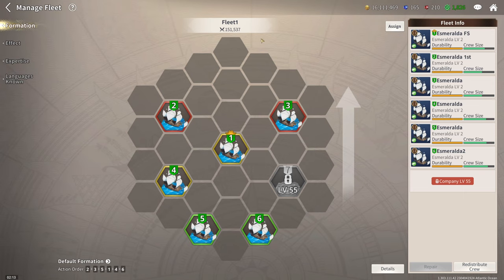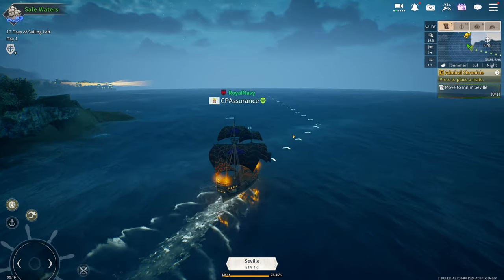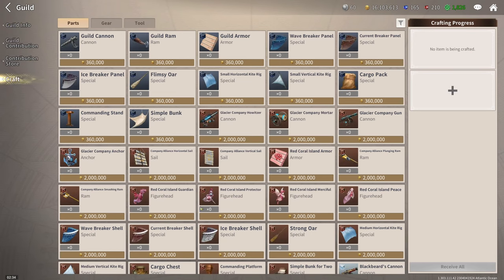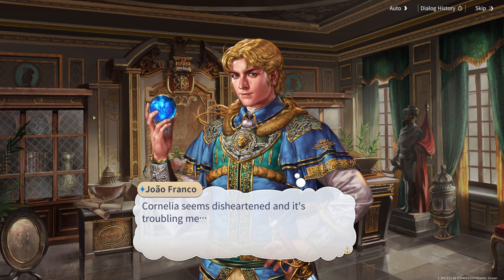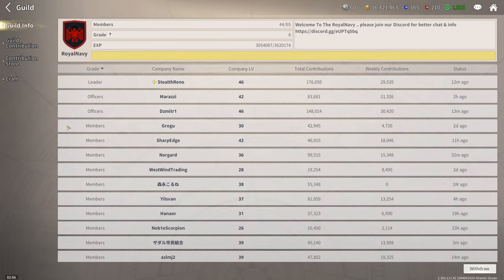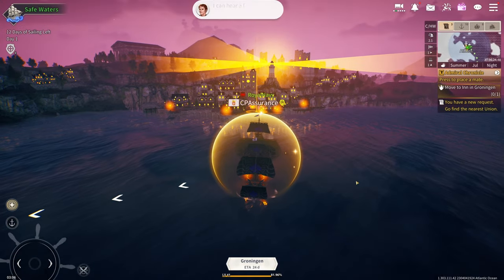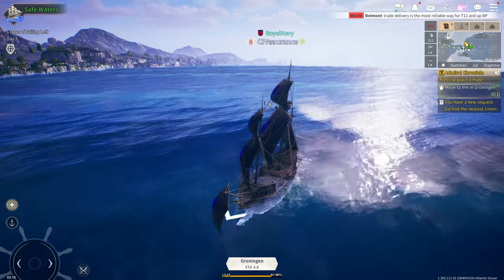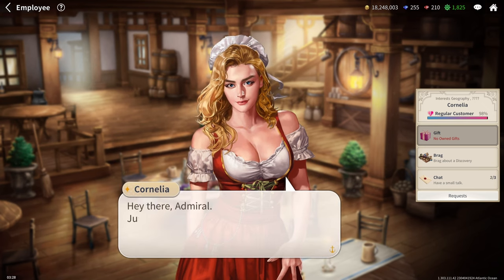Uncharted Waters Origin - Atlantic Server pt3 - Battle Power and Inn Employees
Timestamps below.
I start with explaining the combat potential of mates on certain ships.
That total is what adds up to combat power CP. You don't have to stick with ramming on a ship meant for only ramming but it gets a boost depending on load outs.
2:42 Free A class gear from weekly and monthly events
4:25 Inn employee's character mission
(It was going to be a short video but it's good information for players)
8:33 Meeting Azeneth in Seville
12:44 Meeting Adelina in Porto
14:35 Fishing while sailing to the next port
19:34 Quick look at a mate with sail handling effect with increases fleet speed
(Other mates have this effect and they can stack to go faster)
22:07 Reasons to join a guild asap
23:45 Meeting Wanda in Antwerp
26:20 The game crashes but restarts successfully (you don't see the pop up that I did)
27:06 Meeting Lil in Amsterdam
29:11 Meeting Cornelia in Groningen
30:17 Going over Inn employee missions and benefits
37:26 Reaching 17 knots in a tail wind
40:44 Promotions are only in tickets and hard to find on this server
(They could change that later)
47:29 Flotsam boost effects (finding items at sea) Even C class mates help
52:12 Arriving in Athens
56:06 Thoughts on bottle missions
57:40 Investing in the right ports for you're ship building
1:01:53 Thoughts on raytracing in this game
1:09:17 Requesting devs put sea regions into world chart like UWOnline had
1:11:03 A peak at my discoveries, so many many many more
1:13:41 Arriving at Groningen